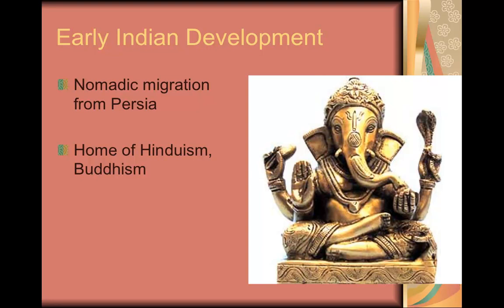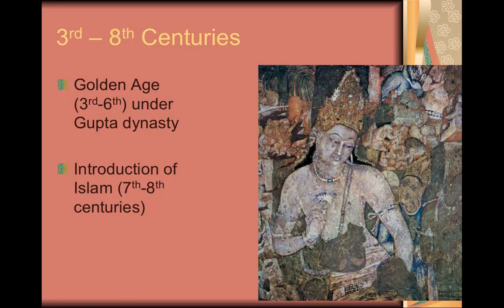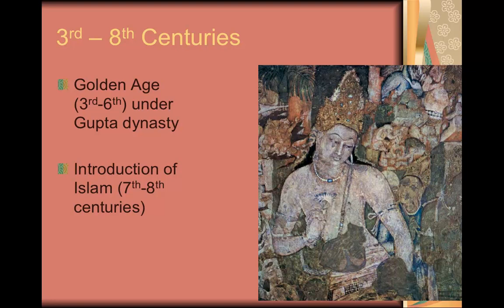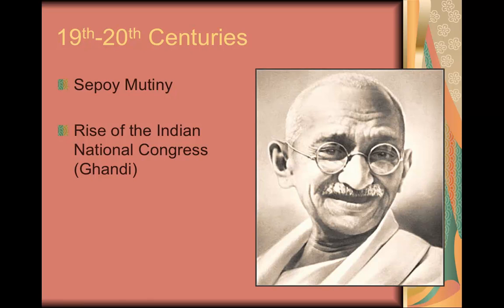18 - India - Part 1